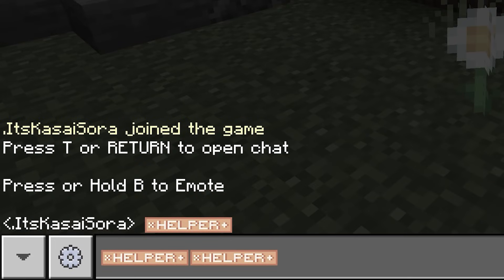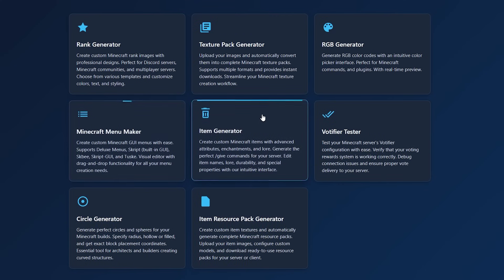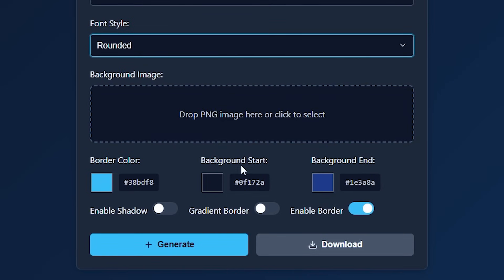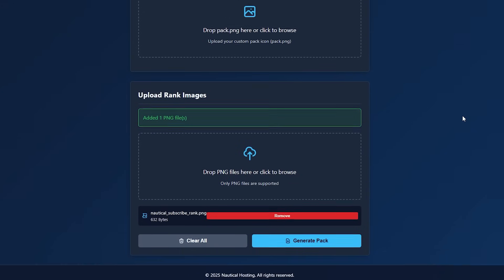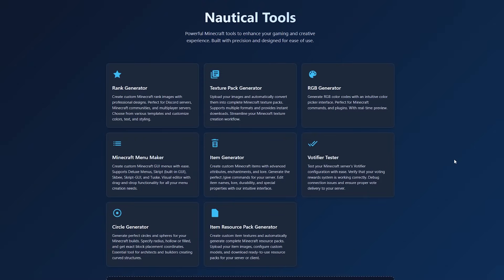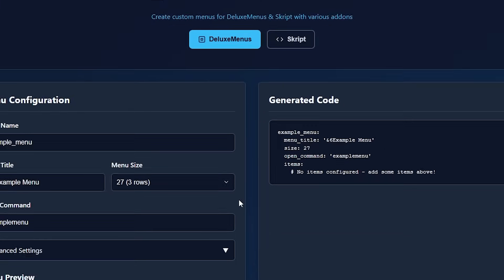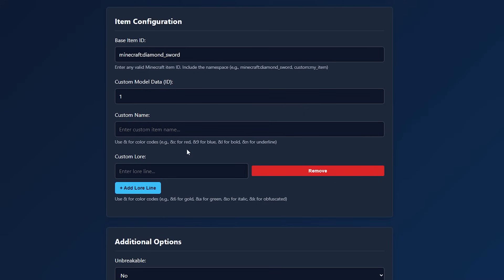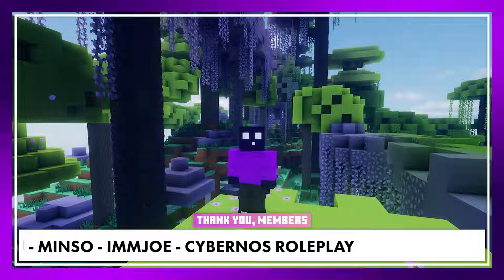Generate Minecraft Ranks, Text, Menus, & More With Nautical Tools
Generate Minecraft Ranks, Text, Menus, & More With Nautical Tools. This is a NEW Minecraft 1.21.5 video. In this video, I am going to show you a very cool set of Minecraft Server development tools called Nautical Tools. It's a set of handy tools which can help out with certain aspects of your server, like menu configuration, custom rank texture generation, resource pack creation, and more. More tools will be added in the future, too, so it will become more useful over time. It's very epic, fun, amazing, and poggers! This will make playing Minecraft insane and amazing! Your players will absolutely love it! I had lots of laughs and fun. Hopefully, you'll get some useful information from this video. I love Minecraft fun!